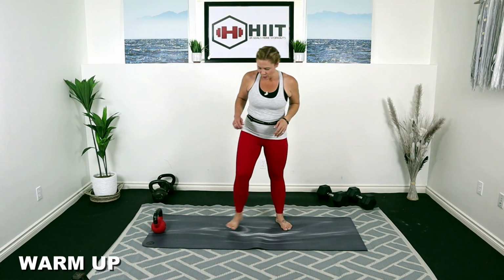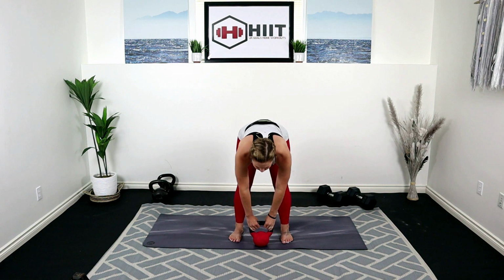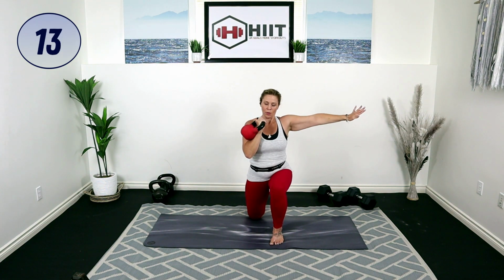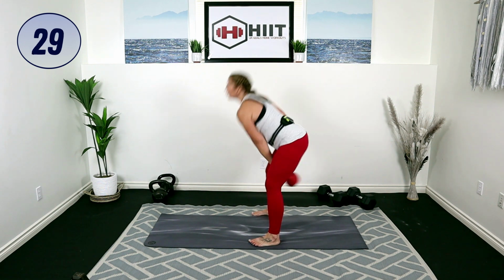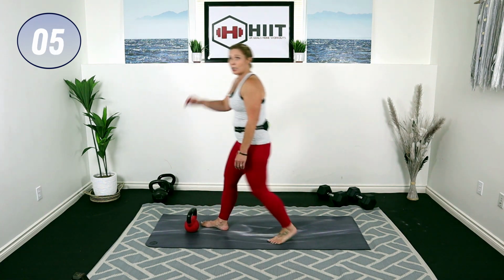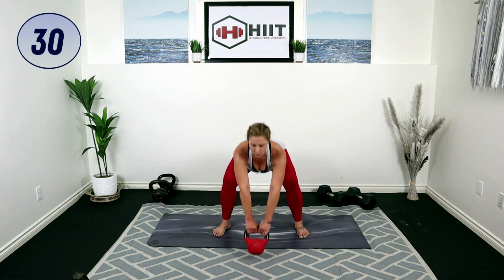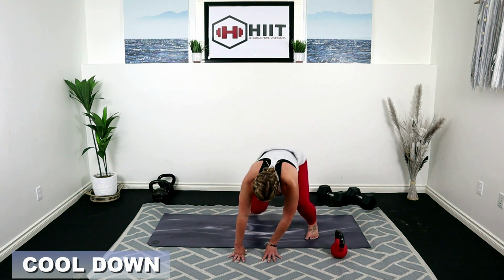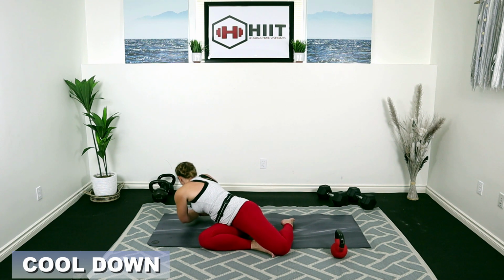KETTLEBELL HIIT Workout (30 Minutes SUPERSETS)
A SWEATY Kettlebell Workout that combines compound strength exercises with a variety of kettlebell swings.  The superset format will give you a great calorie burn for fat loss, while building strength for muscle toning.  Today's session includes 18 NO REPEAT exercises that will target the whole body.  If you're ready for some fun, grab your kettlebell and let's get started.

EQUIPMENT: KETTLEBELL (for reference, I'm using a 20lb (9kg) bell)

INTRO  00:00
Warm up  00:22
Kettlebell Sumo Deadlift & Clean - Squat & Press  4:52
Two handed Kettlebell Swing  5:42
Kettlebell Lunge & Press (r)  6:49
Single Hand Kettlebell Swing (r)  7:39
Kettlebell Lunge & Press (l)  8:59
Single Hand Kettlebell Swing (l)  9:49
Reverse Lunge Kettlebell Pass Through 11:09
Switch Hand Kettlebell Swing  11:59
Split Stance Kettlebell Row (r)  13:19
Staggered Stance Suitcase Kettlebell Swing (r) 14:09
Split Stance Kettlebell Row (l)  15:29
Staggered Stance Suitcase Kettlebell Swing (l)  16:19
Kettlebell Bottoms Up Front Squat 17:39
Rotational Kettlebell Swing 18:29
Staggered Kettlebell Push Up  19:50
Moving Kettlebell Swing 20:40
Kettlebell Press Up & Glute Bridge  22:01
Single 2 Handed Kettlebell Swing 22:51
POST WORKOUT STRETCH  23:34